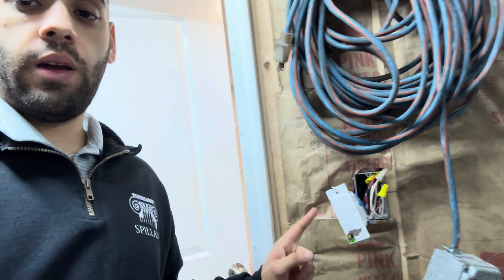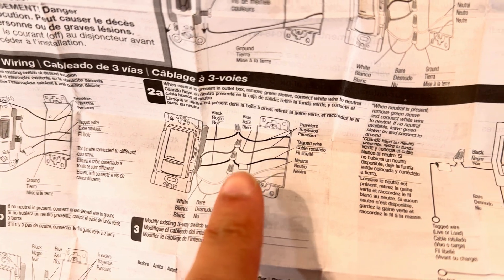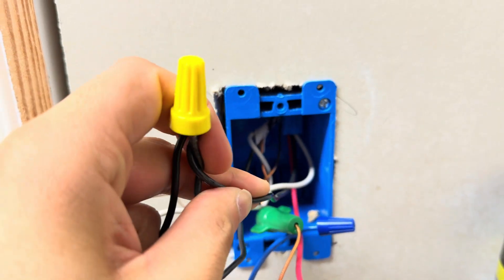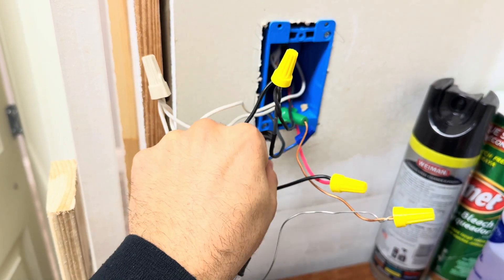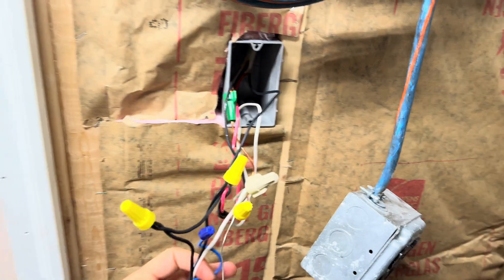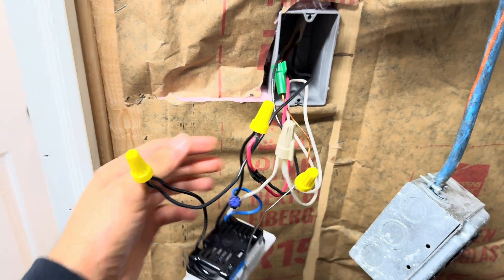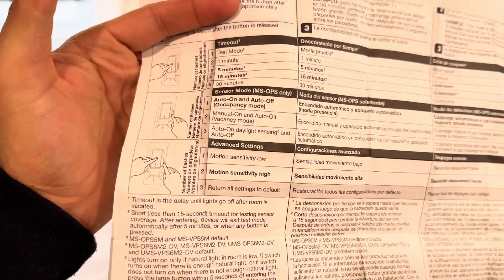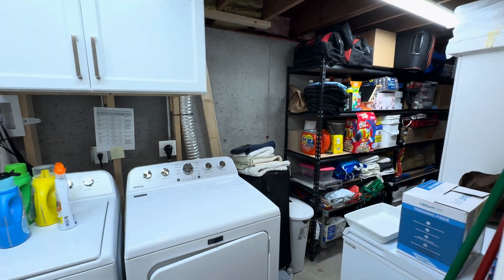Lutron Maestro 3-Way Motion Trick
In this video, I walk you through how to wire a Lutron Maestro motion sensor switch in a 3-way configuration, replacing a standard 3-way light switch setup. Whether you’re a DIY homeowner or an electrician looking for a refresher.

Make sure to turn off power at the breaker before starting any electrical work!

Products used:
make sure to get the MS-OPS5MH-WH Lutron Maestro Motion Sensor Switch